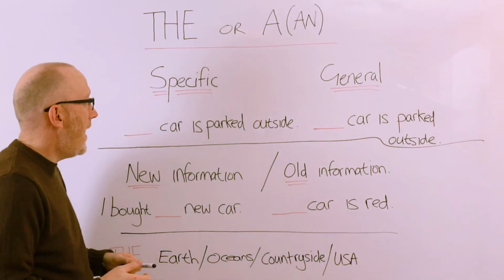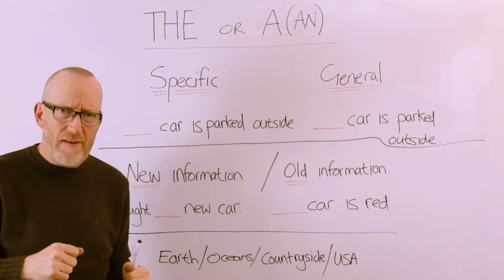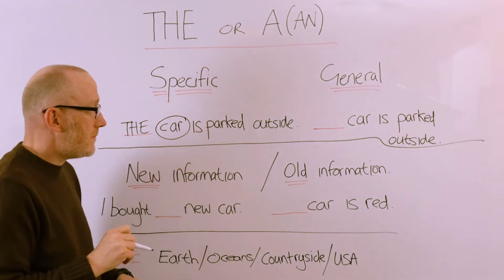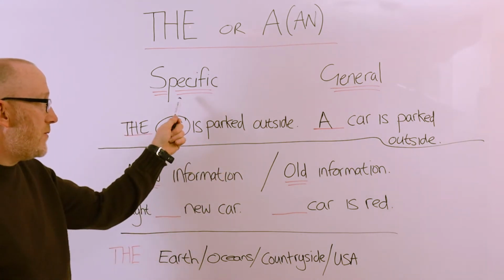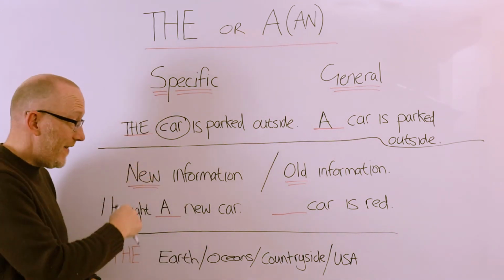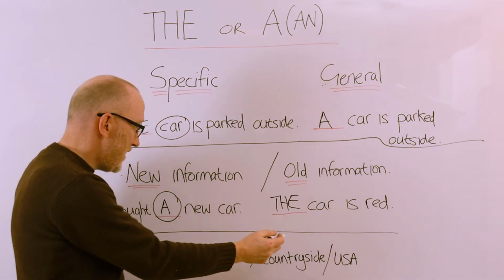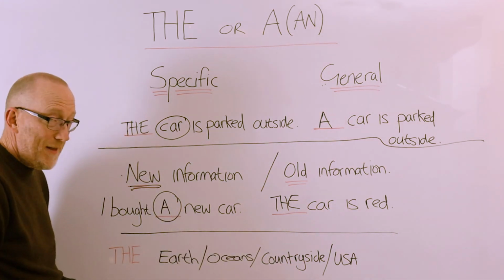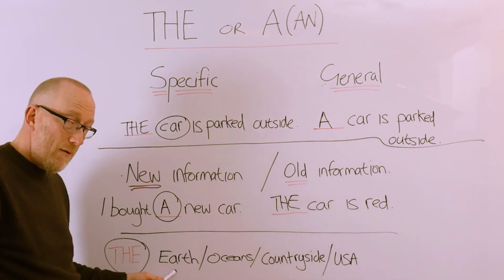A, An & THE // How to talk about Specific or General things more fluently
In this lesson, I want to show you 2 easy ways to learn and remember how to use Articles in English.

All you have to think about is Specific or General Nouns OR New or Old Information.